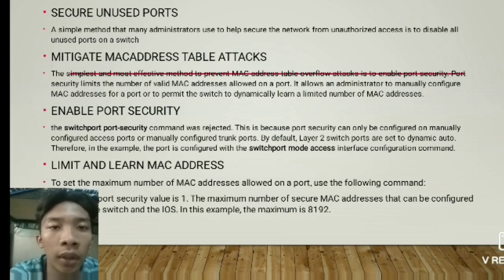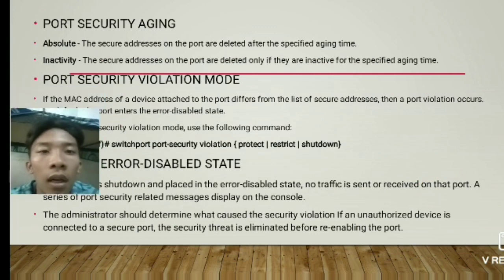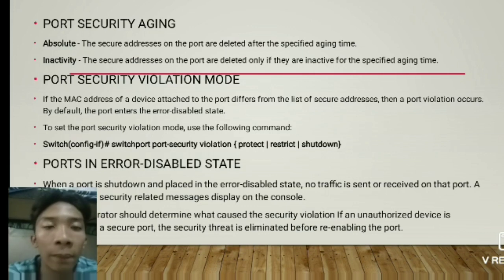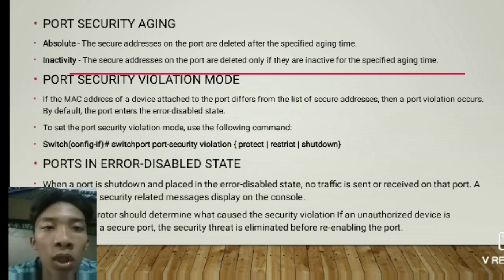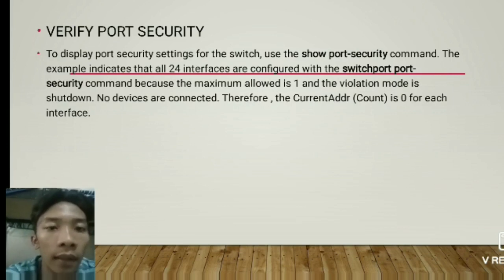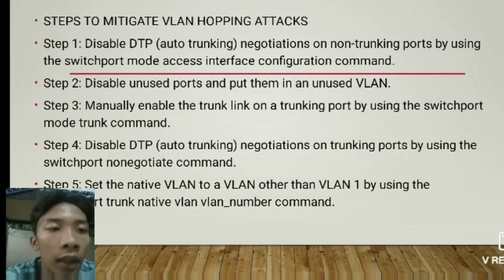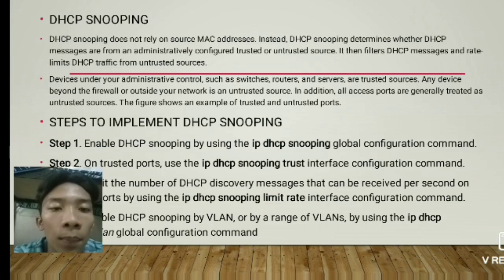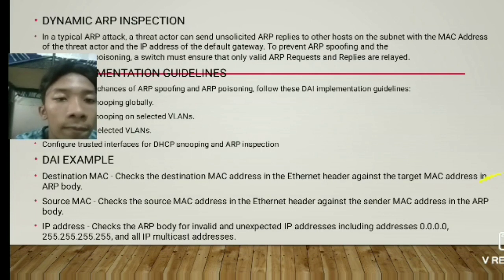Chapter 11 Summary